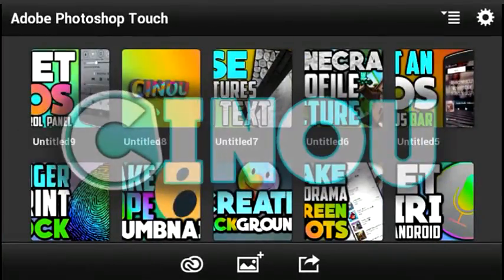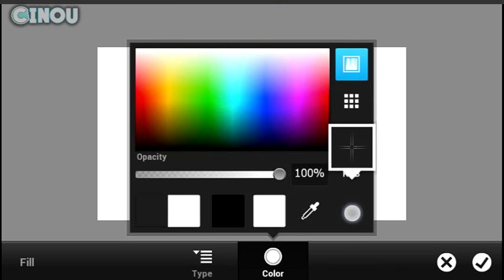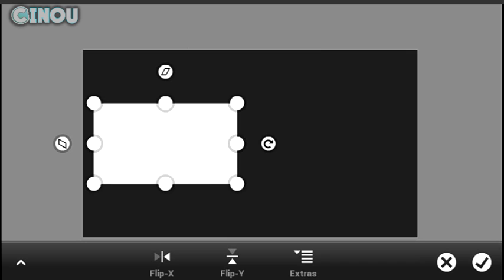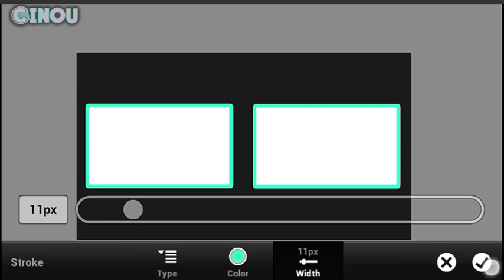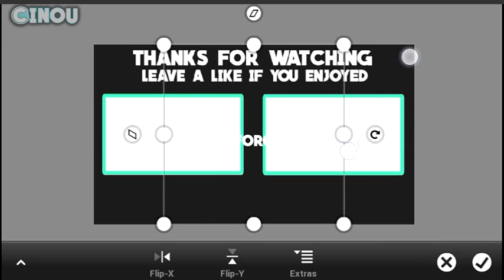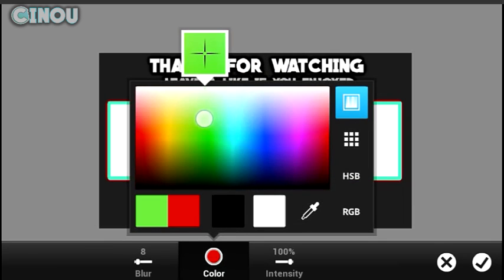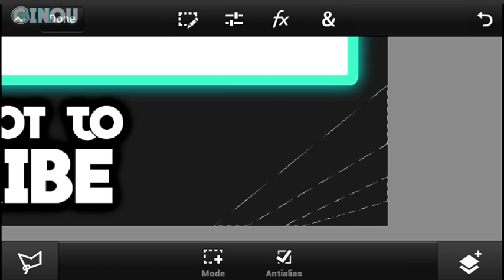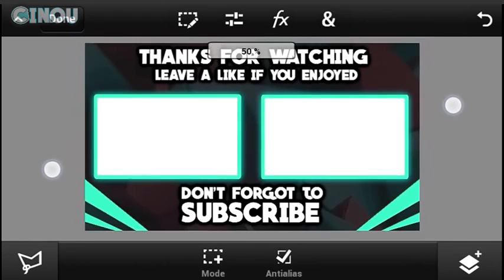How To Make an OUTRO on Android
.████████████ /LINKS\ ███████████

..█████████████| Music| ███████████████
█████████████|Need Help ?| █████████████

█████████████||Help me|| █████████████

♠ Cinou